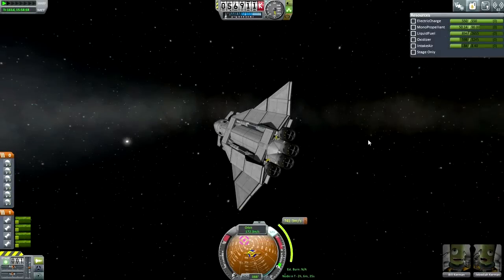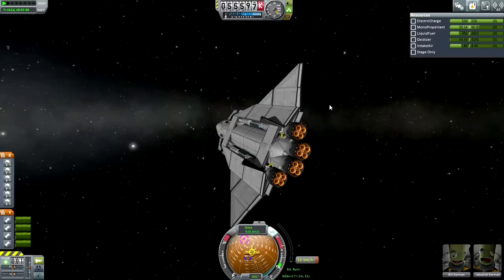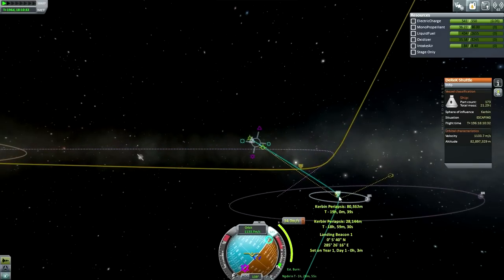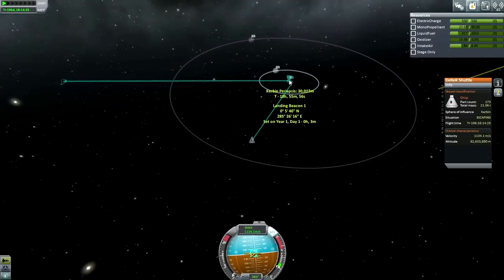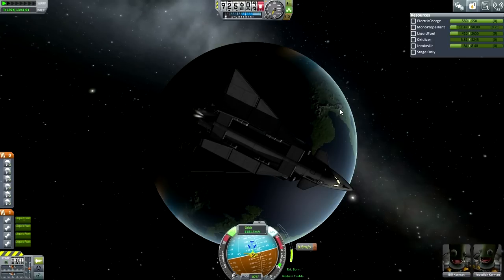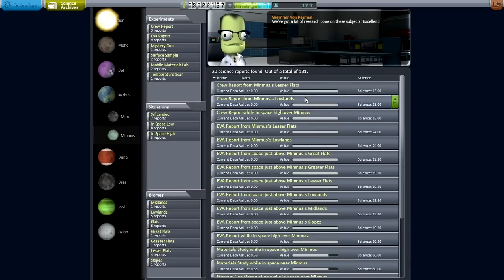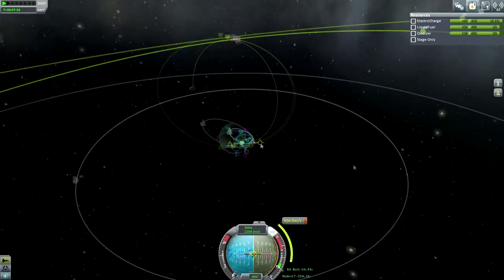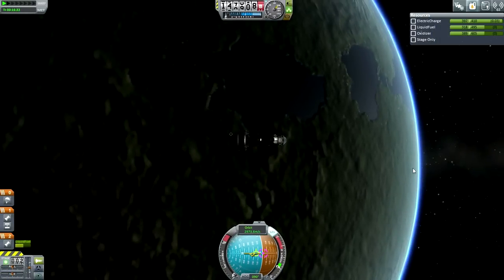Kerbal Space Program (0.25 Stock Career) - Hard Times 15 - DRK Returns, Part 1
I aim to get the DRK back to Kerbin orbit and also to send missions to the Mun and Minmus to unlock docking ports.